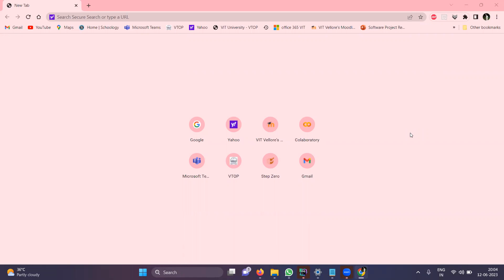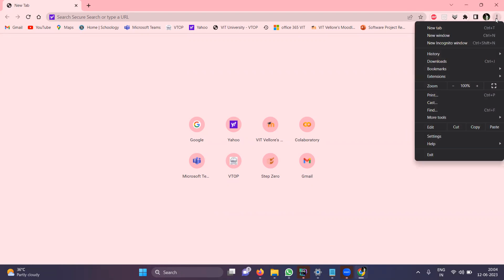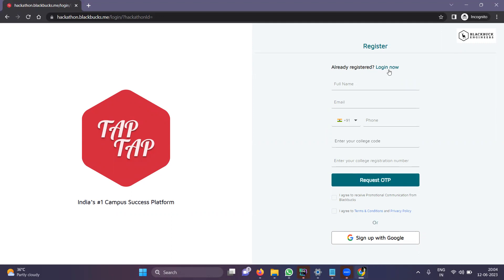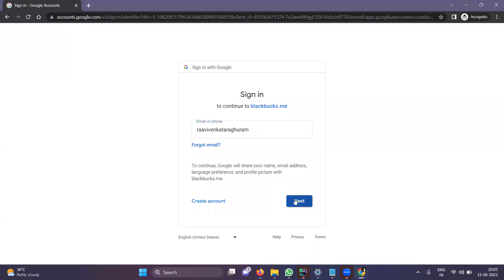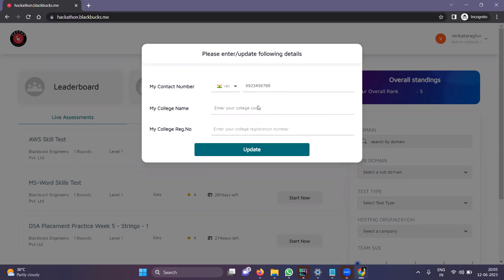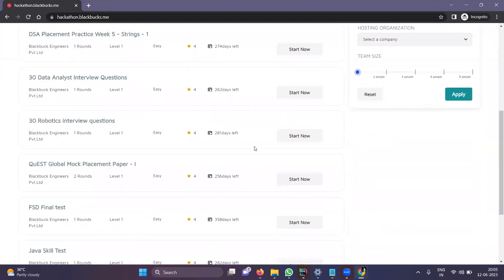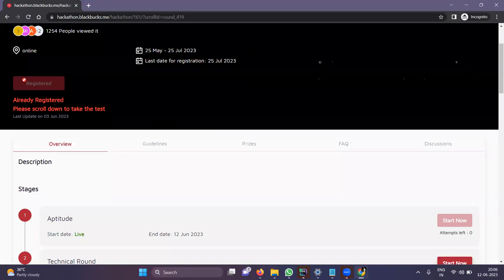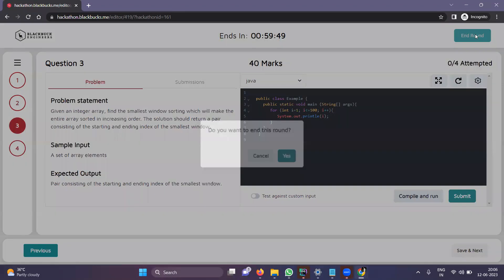Taking test in an Incognito Window